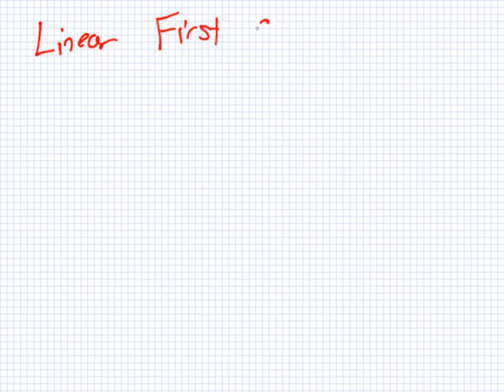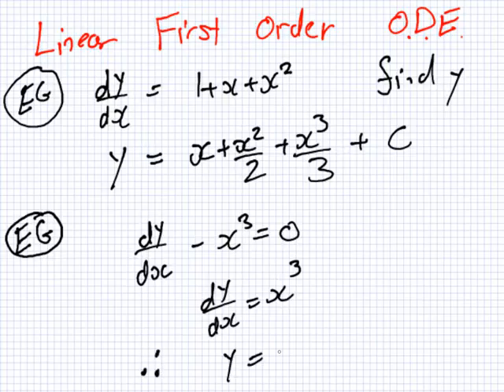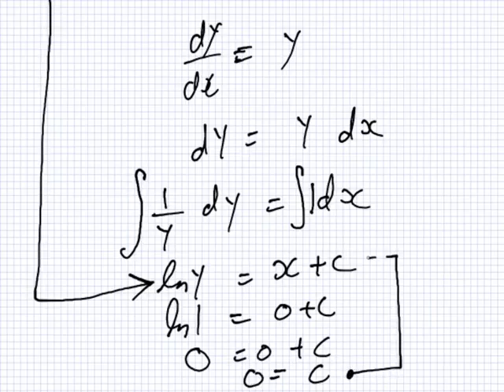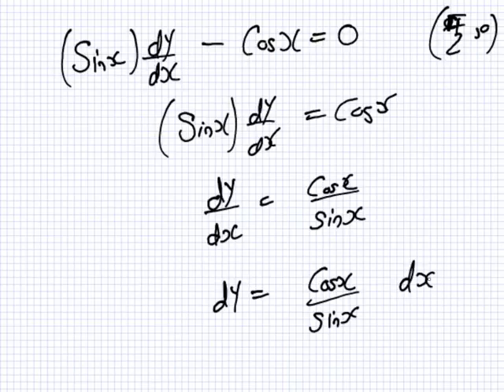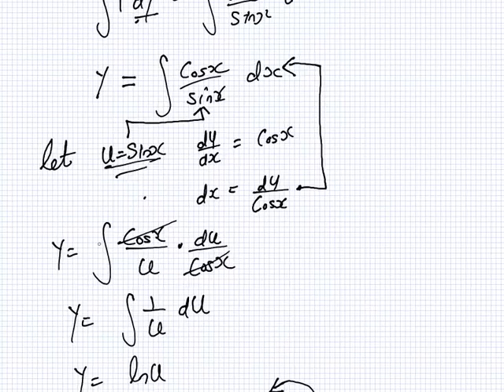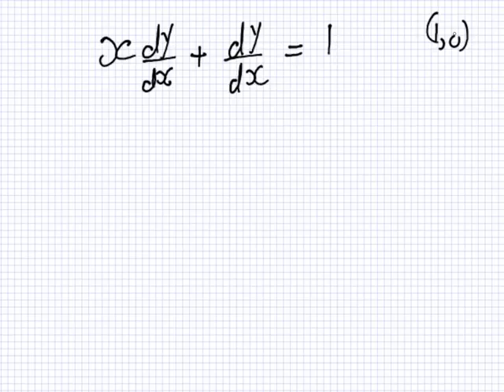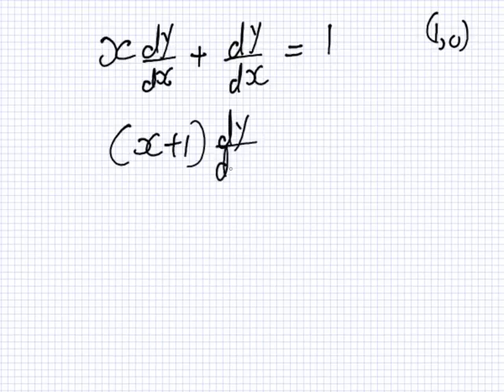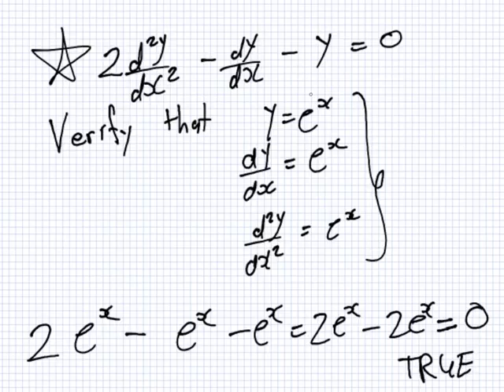Maths for Engineering | Lecture | Numerical Methods | ODEs | NCUK